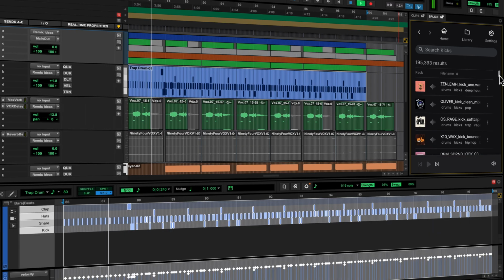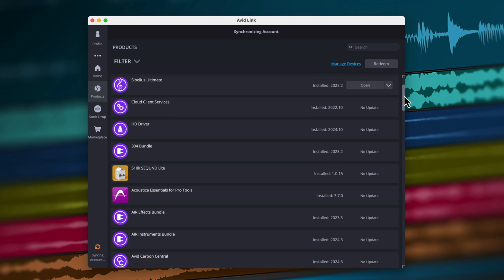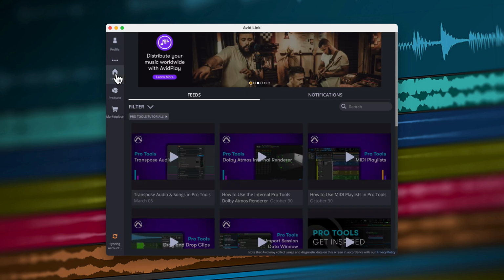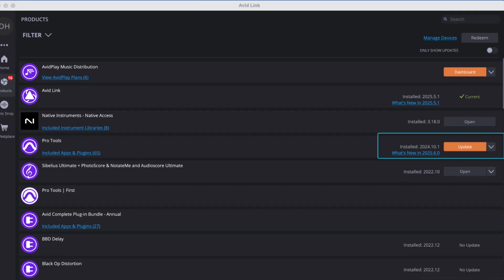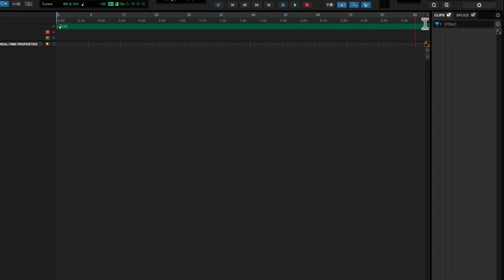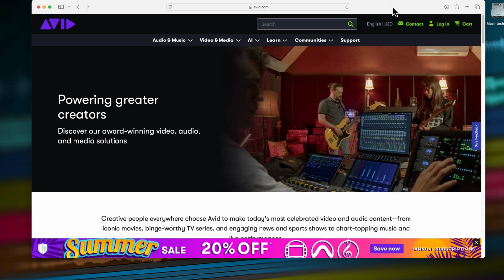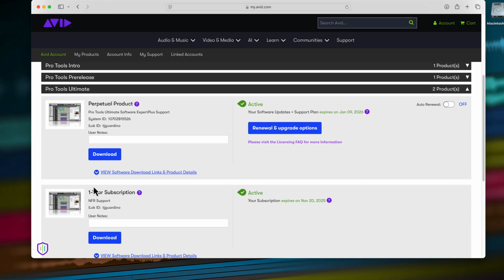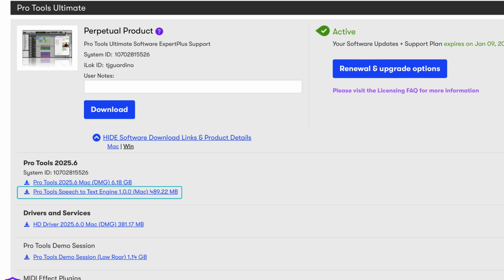How to Get the Pro Tools 2025.6 Software Update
This video shows you how to install the Pro Tools 2025.6 software release, including Splice integration, Speech-to-Text analysis, MIDI enhancements, Dreamtonics and Waves ARA support, and more. Note that Speech-to-Text functionality is exclusive to Pro Tools Studio and Ultimate customers with active subscriptions and perpetual upgrade plans.